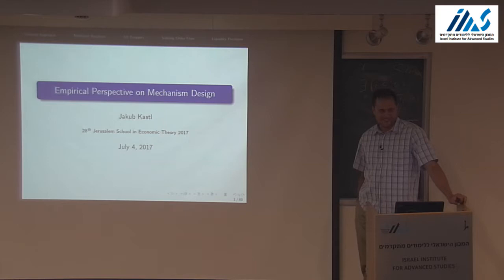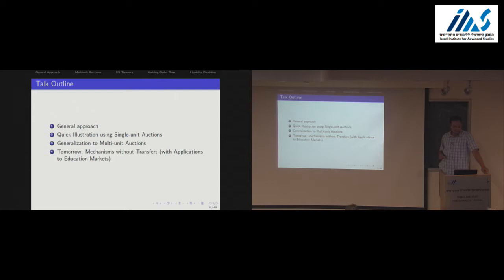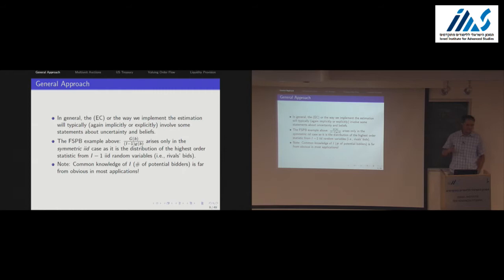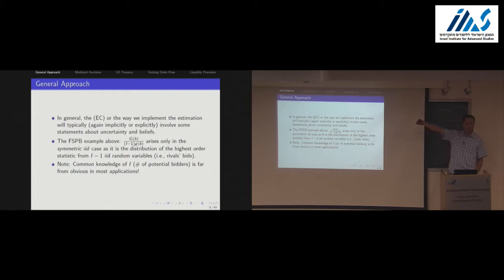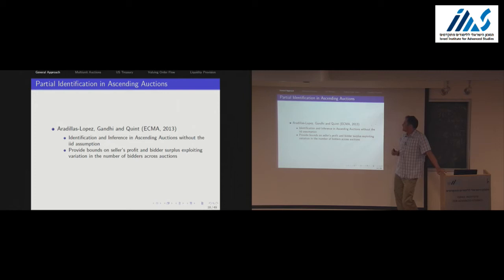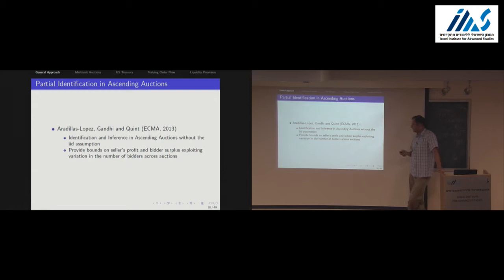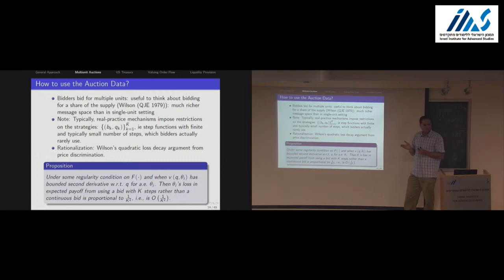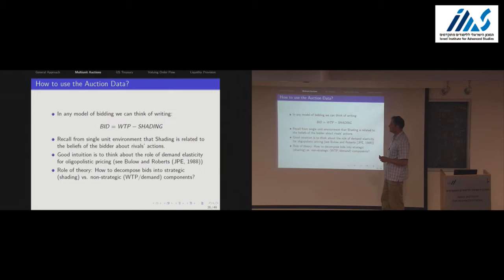Jakub Kastl - Empirical Analysis of Multiunit Auctions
Jakub Kastl (Princeton University) - Empirical Analysis of Multiunit Auctions